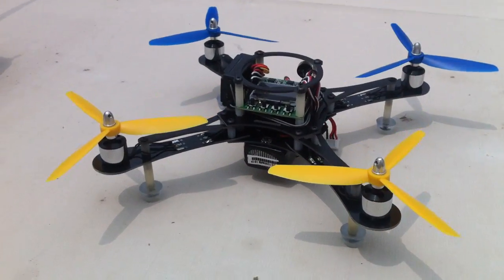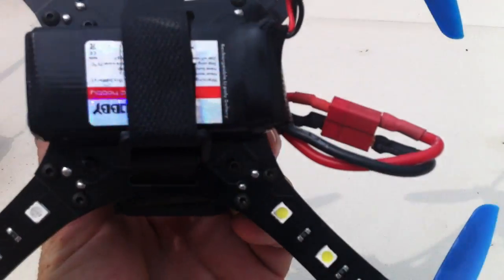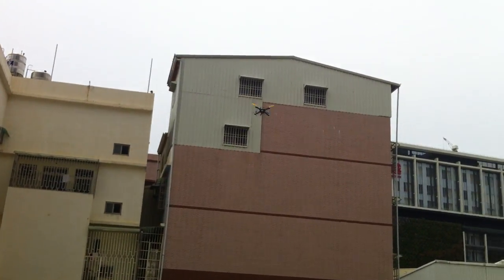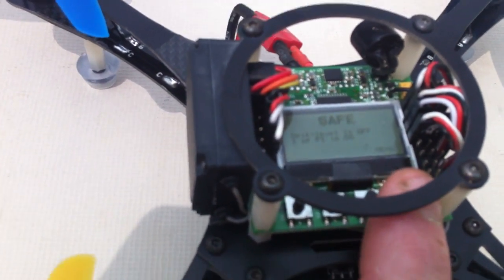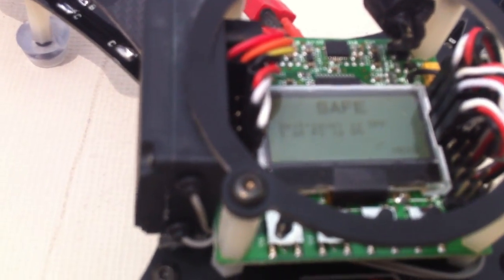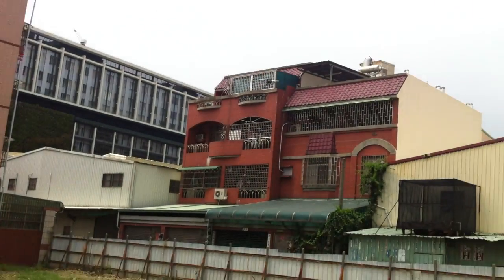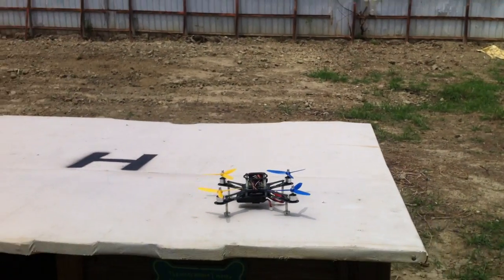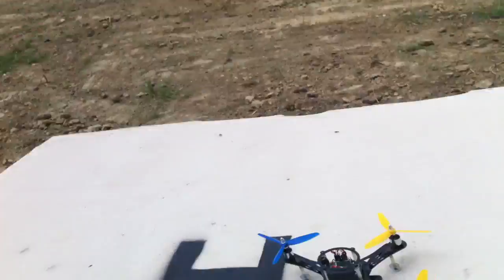X250 quad with KK2 board- Acro flight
-KK2
-1510 motors
-5030 props
-12 amps HobbyWing Skywalker ESCs